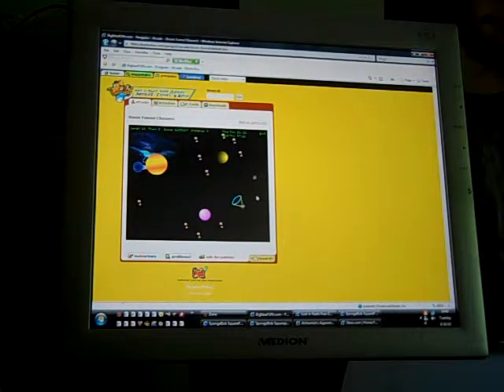Big Idea Fun Doom Funnel Chasers Walkthrough Part 10